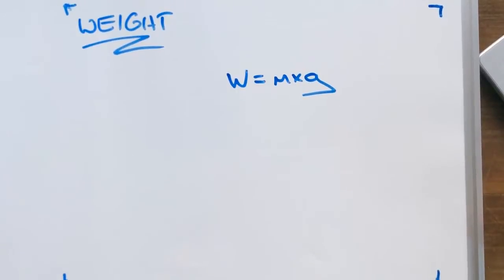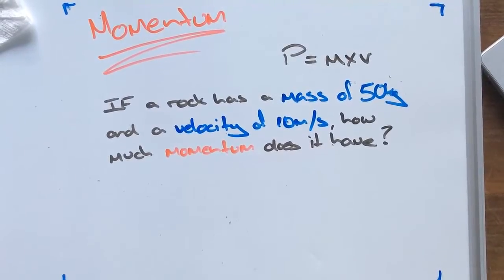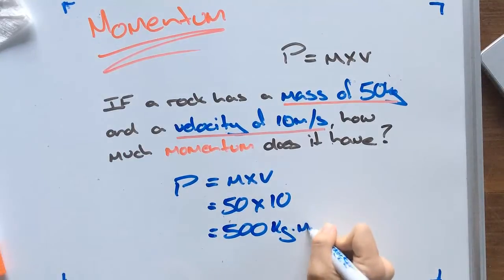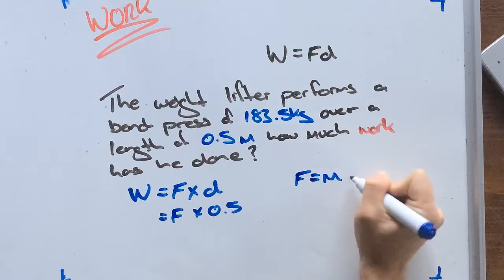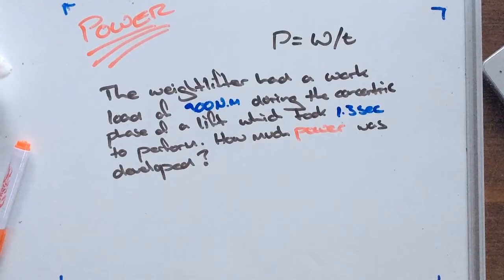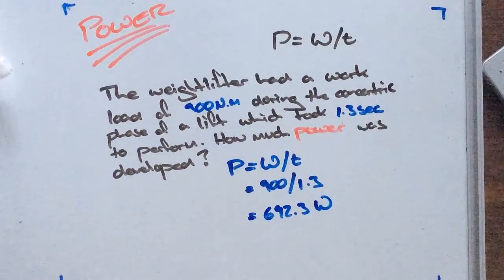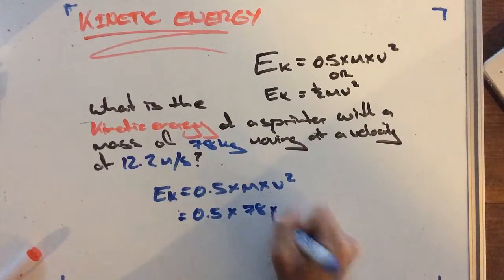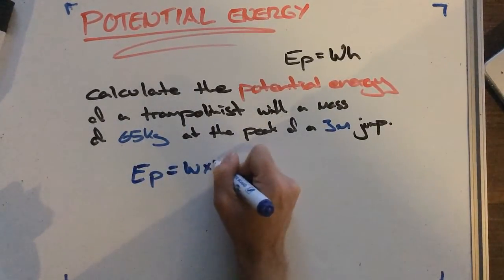Linear kinetics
Graeme Sequeria teaches linear kinetics